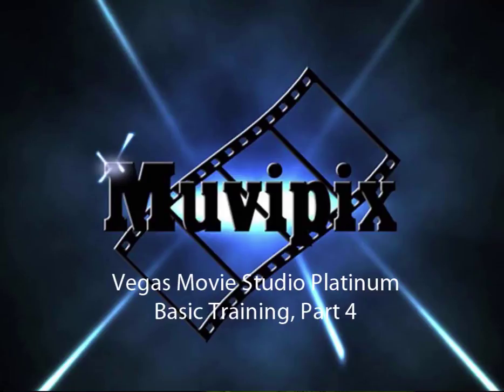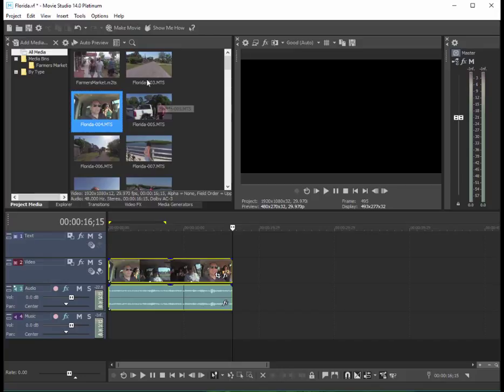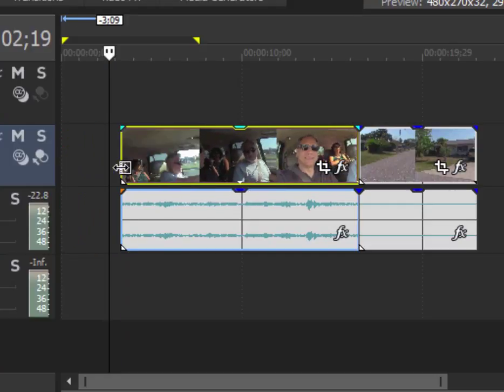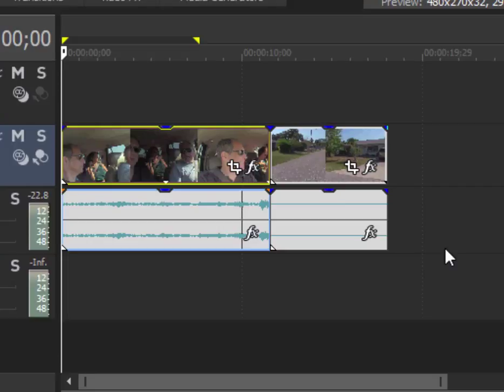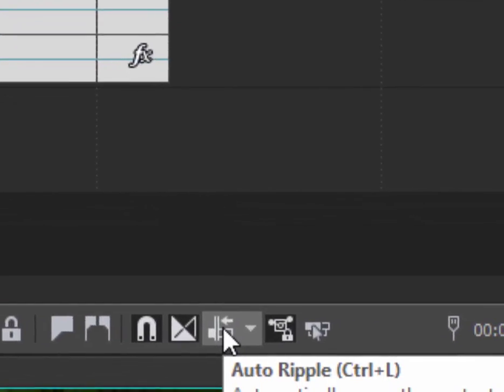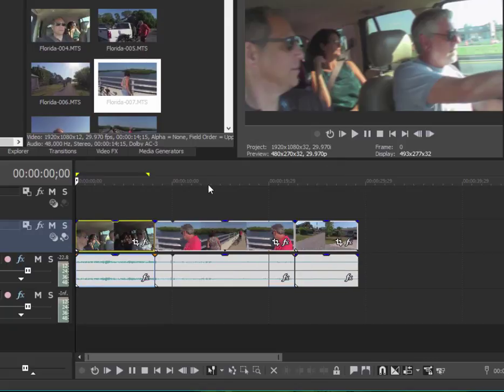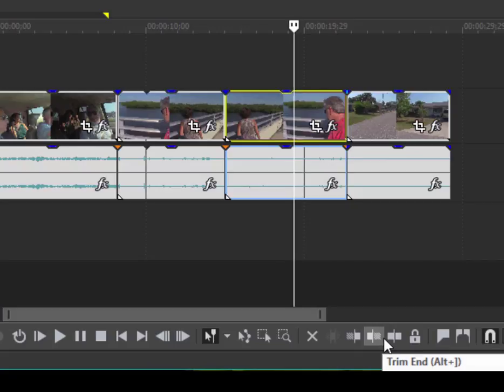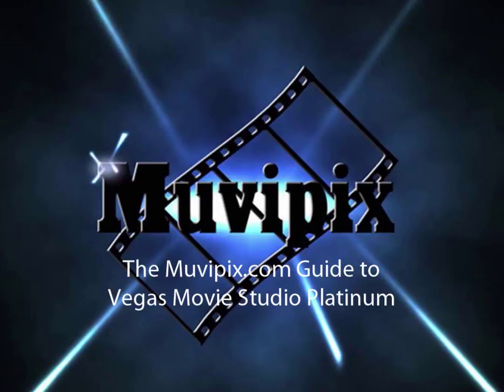Basic Training for Vegas Movie Studio Platinum 14, Part 4